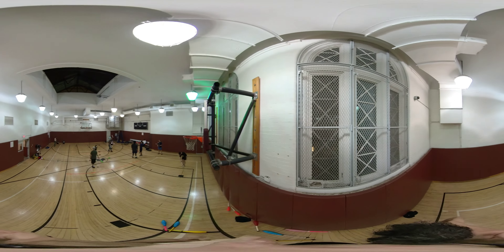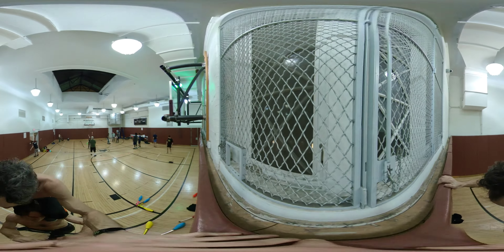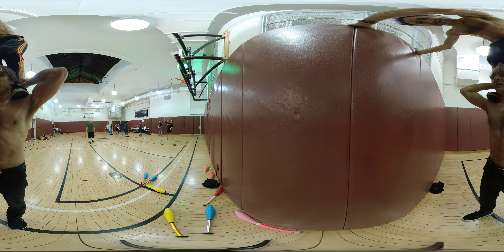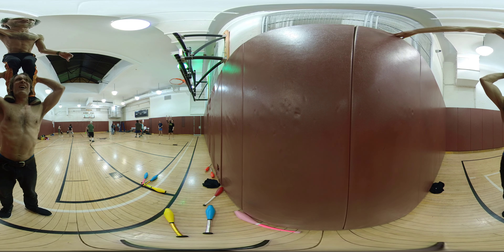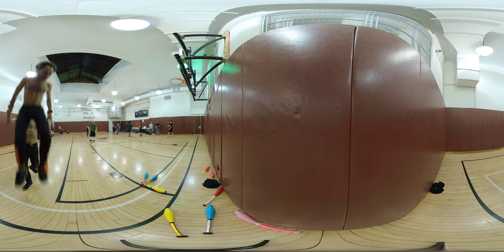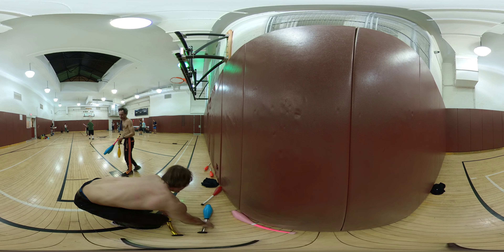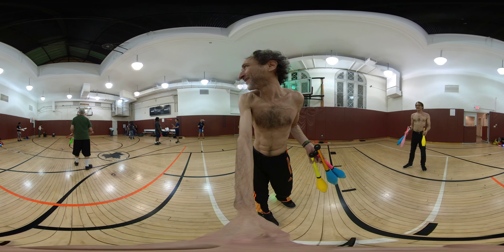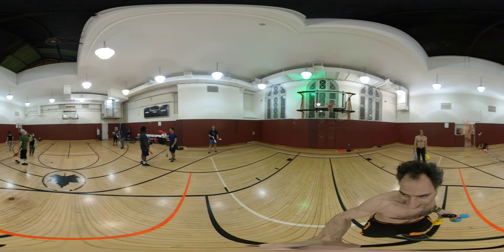360 VR 10 Doctor visits in a row BP NYC Jugglers at Gertrude Rec Center 2023